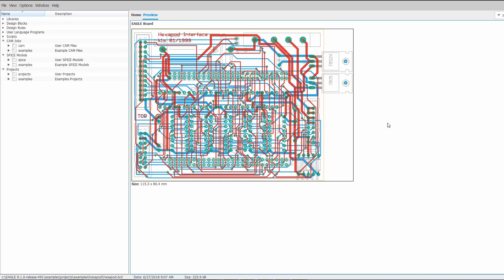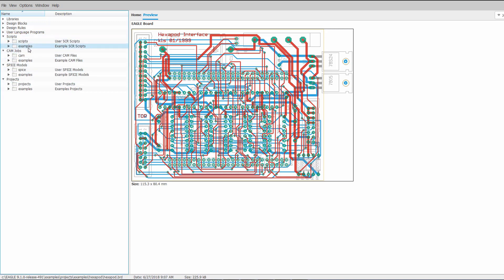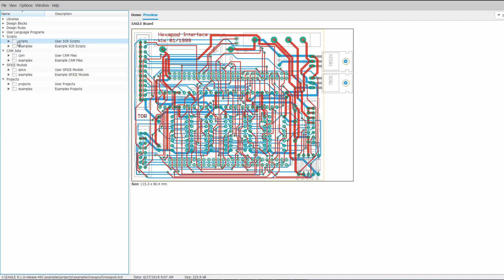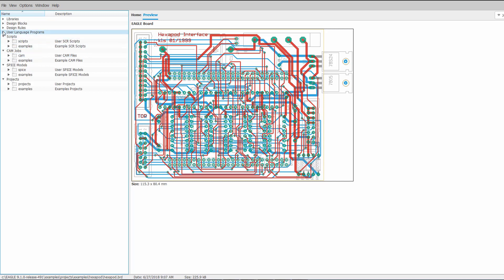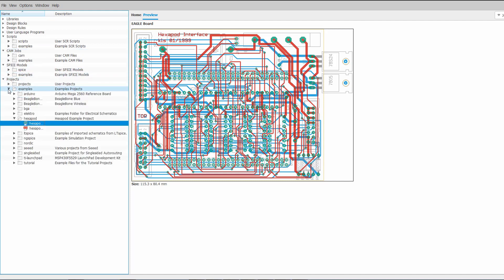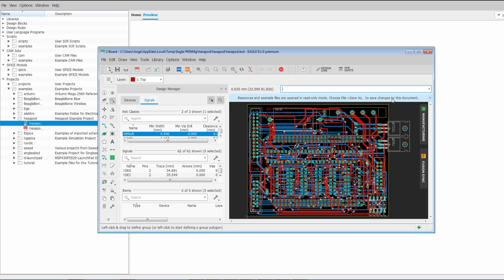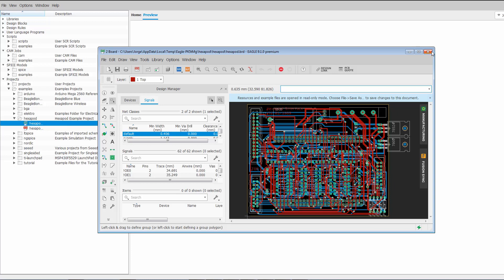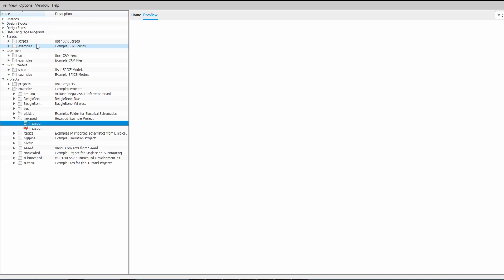Learn how to setup directories in the latest release of EAGLE V9.1!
Content that is made available with EAGLE and user created content are now organized into separate folders. Follow Jorge in this quick overview.